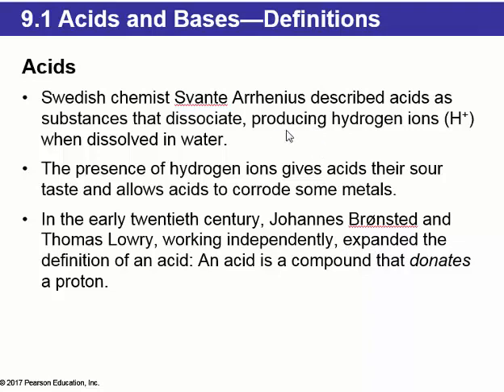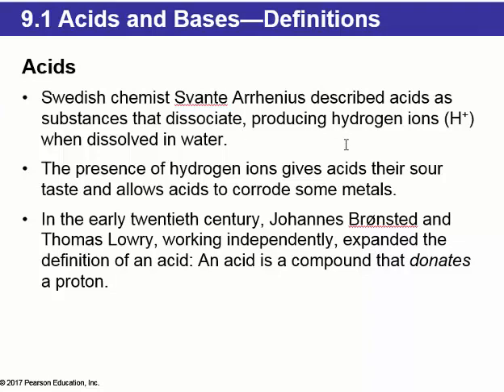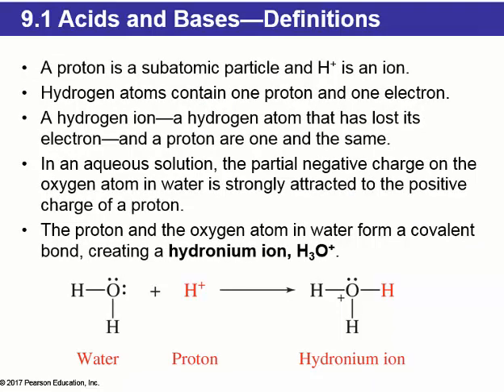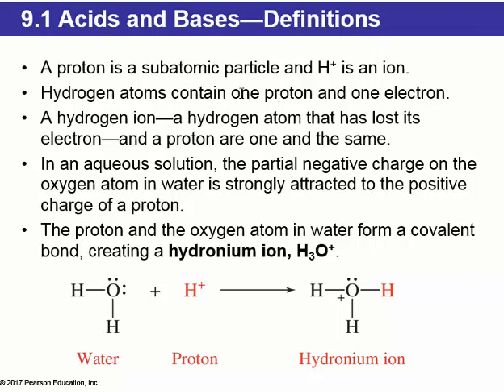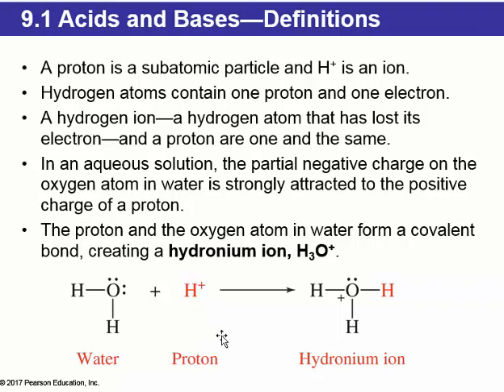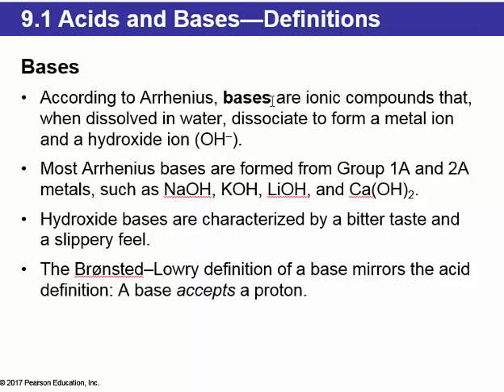CHM 129 187 Definition of Acids and Bases